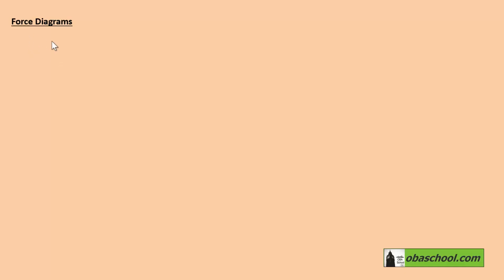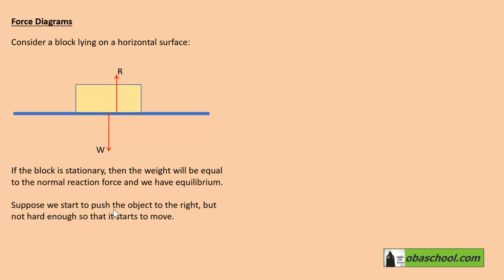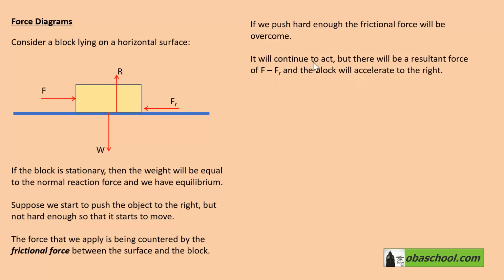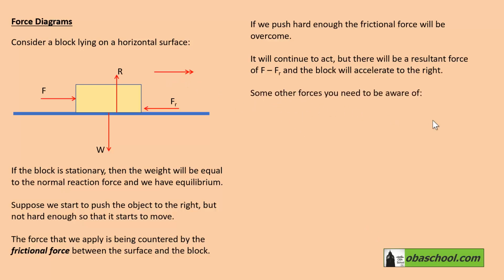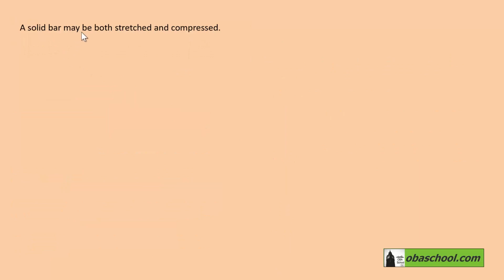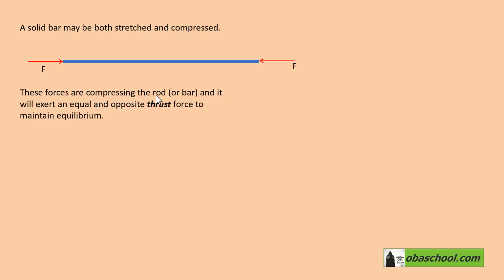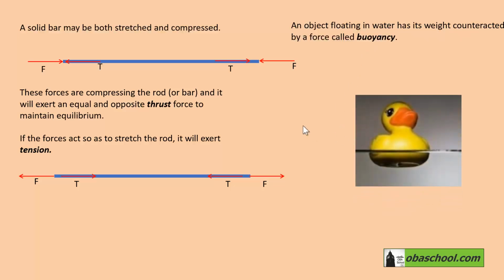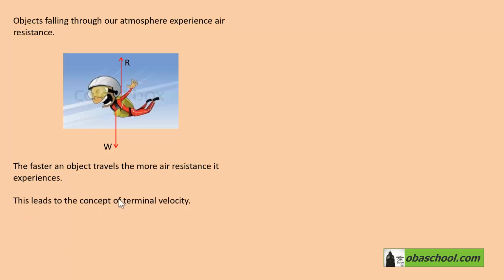Free-body diagrams Ex 04 (force diagrams Intro) - A Level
AS.PHY.04.3 Free-body diagrams Ex 04 (force diagrams Intro) (OASP0403)